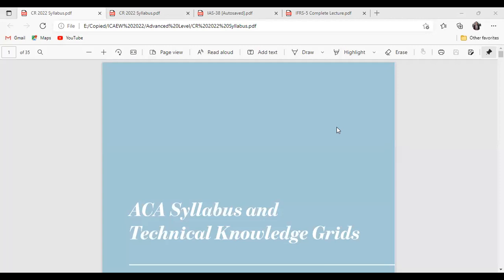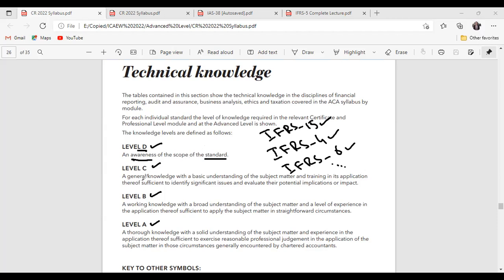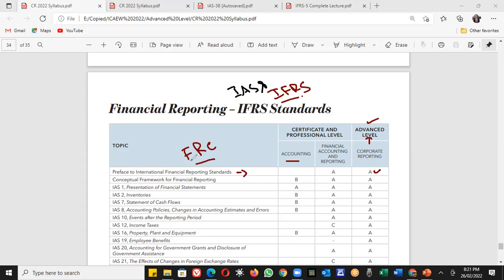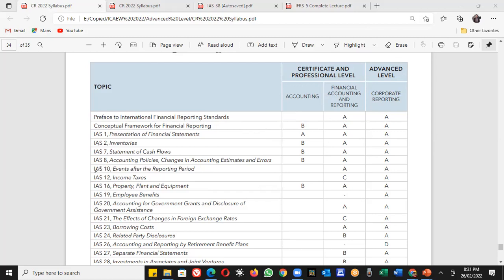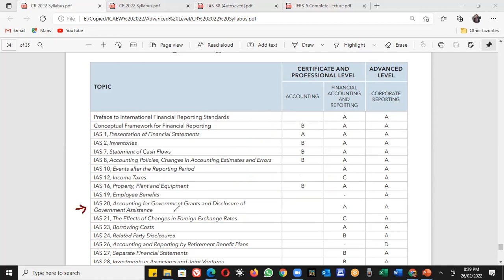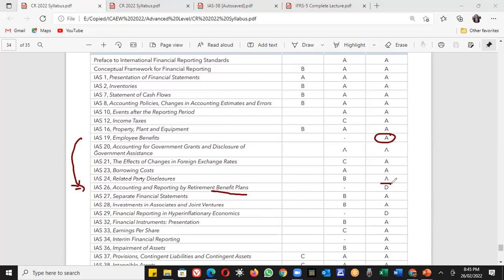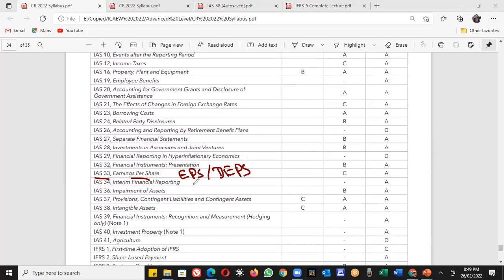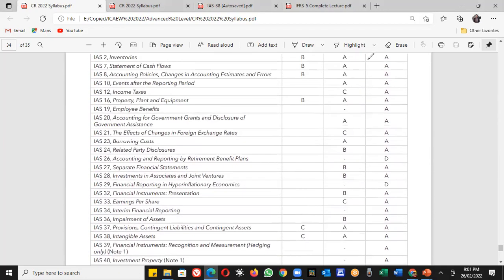CR Syllabus Analysis July 2022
This videos discusses ICAEW Corporate Reporting (CR) Syllabus for July 2022 in details.